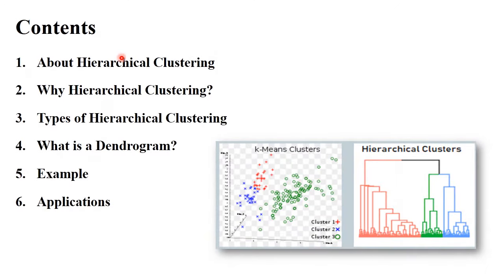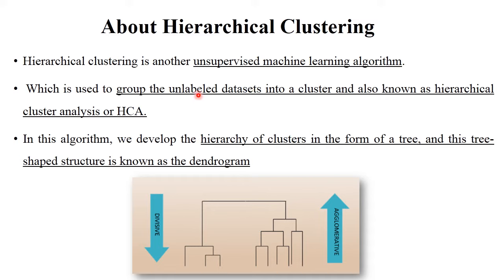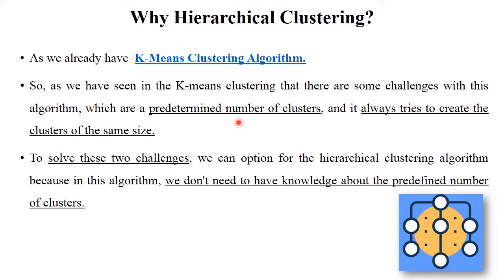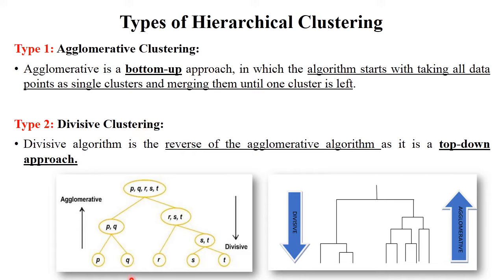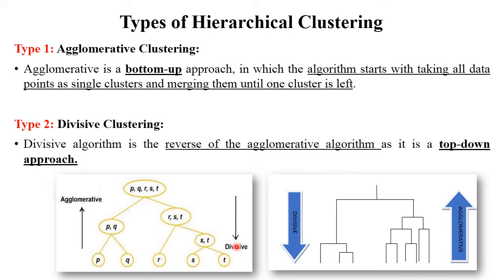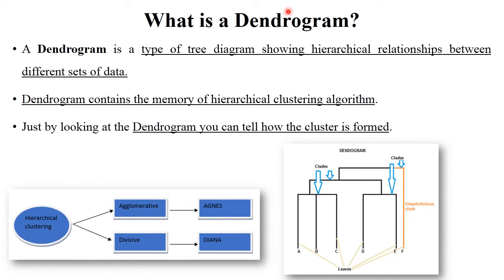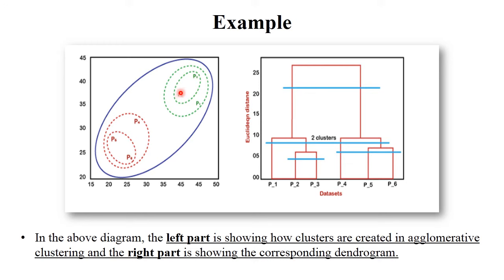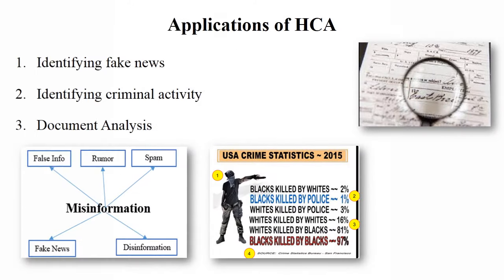ML 23 : Hierarchical Clustering | Agglomerative Clustering | Divisive Clustering | Dendrogram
0:00 Introduction
0:44 About Hierarchical Clustering
1:47 Why Hierarchical Clustering?
2:59 Types of Hierarchical Clustering
5:39 Example
8:03 Applications of HCA

Keep Watching..!
Keep Learning..!